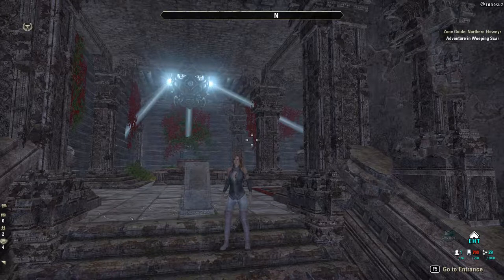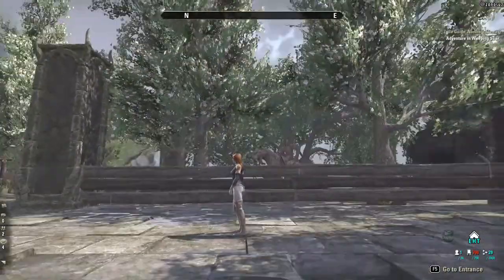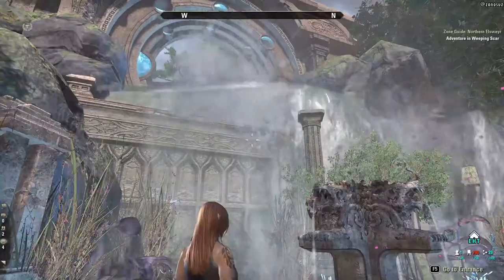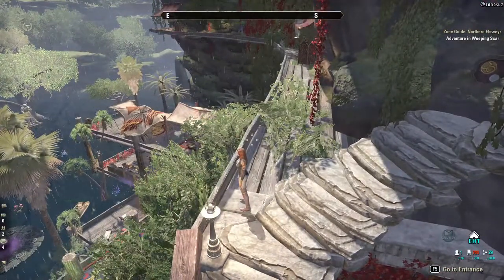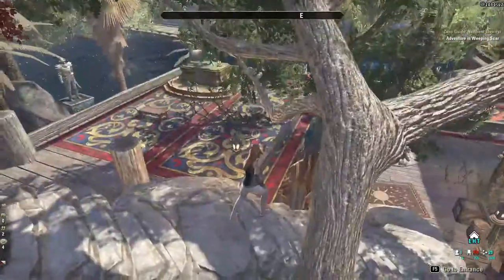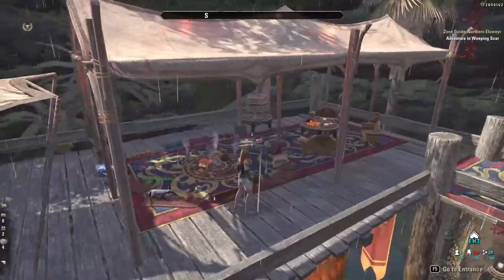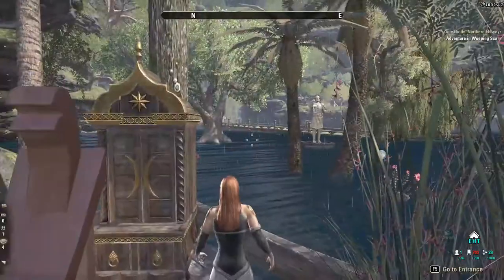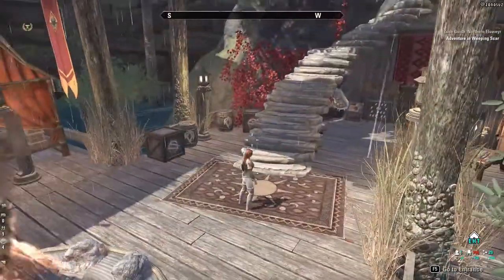ESO Housing: Tamriel Tours Spotlight - Khajiit Retreat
Tour of @zanosuz amazing Khajiit Retreat in the Hall of the Lunar Champion house.  PC NA.